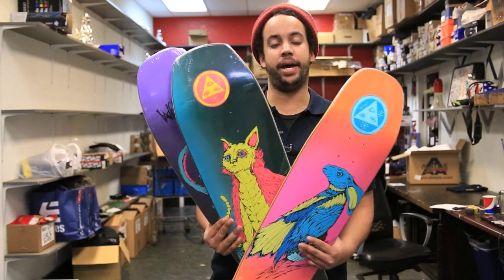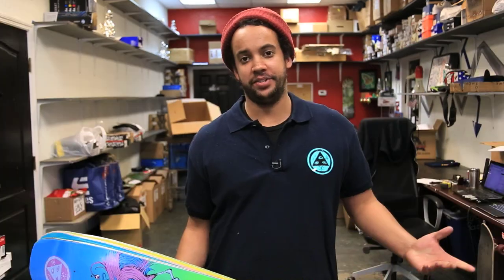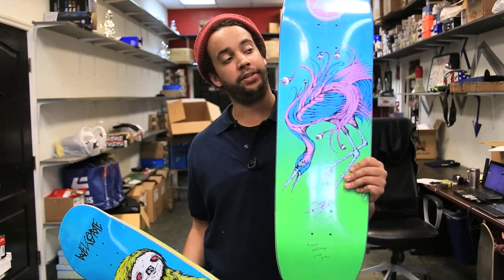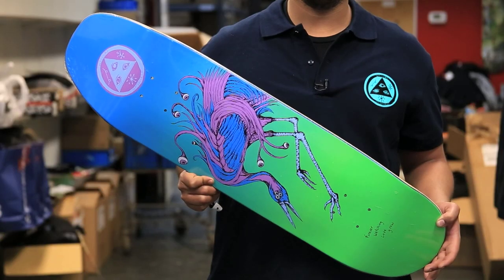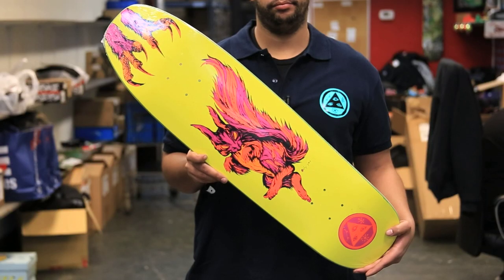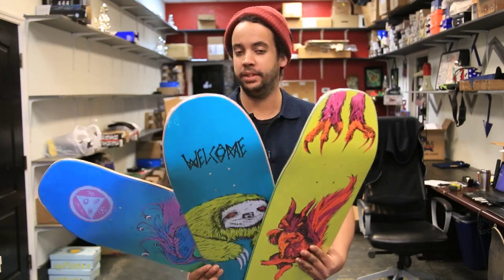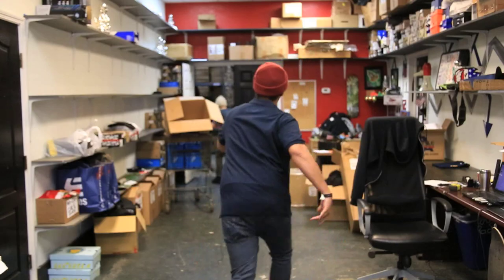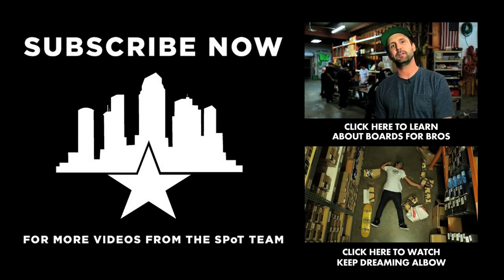A Case of the Mondays: Welcome Skateboards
"Welcome" to another A Case of the Mondays. Welcome Skateboards is the topic for this weeks episode and these things are flying of the shelf. With their unique shapes and rad graphics, its a no brainer.

You're welcome.